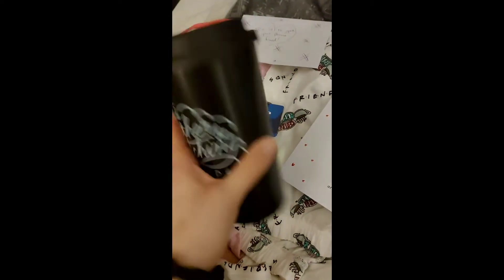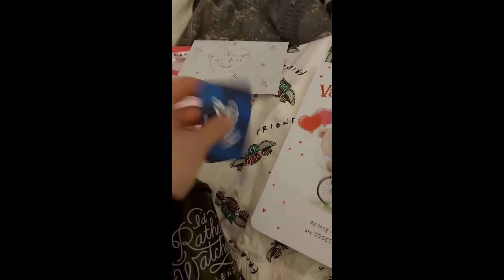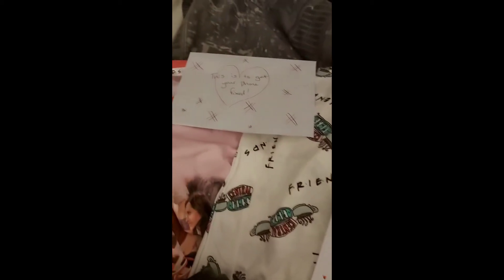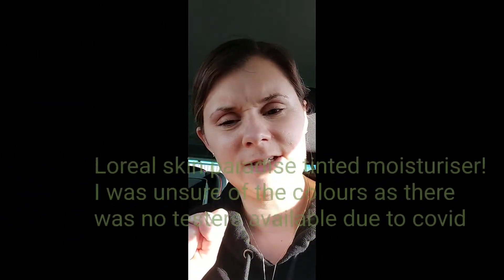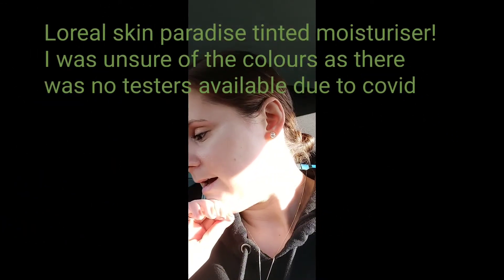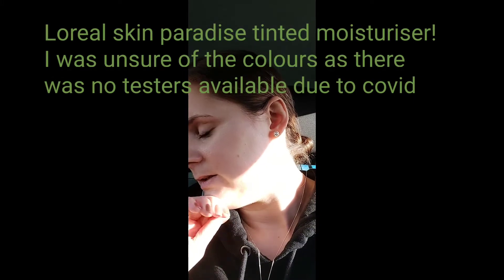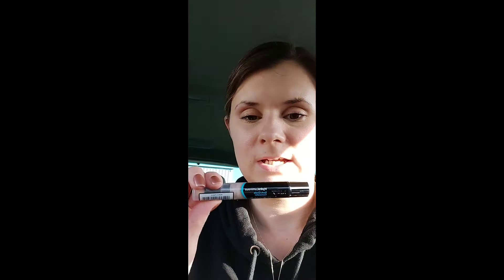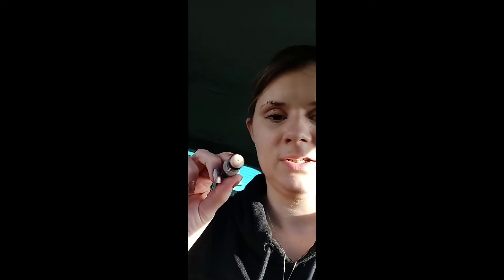off to the shops to spend my valentines voucher!! let's see what I got at Boots!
my lovely husband got me a £50 boots voucher for valentines day and I took the time away from family life to have a nice little trip to boots to spend it.
I followed covid guidelines and the reason that I had to go into the shop was that you couldn't spend the voucher online. otherwise I would have used the app.
The reason its a boots voucher is that its the only place in my area which has a good selection of skincare and makeup.